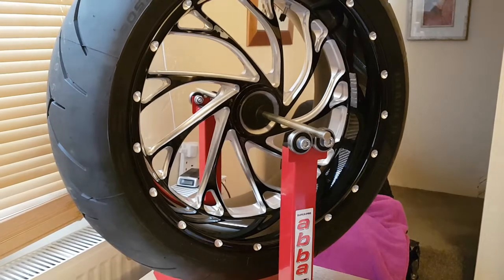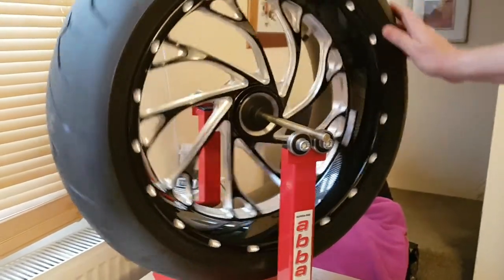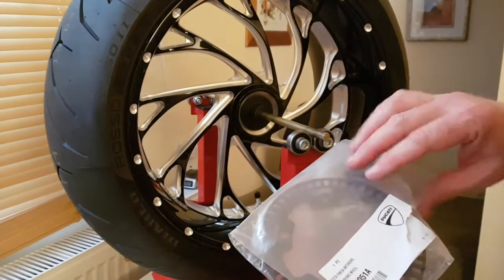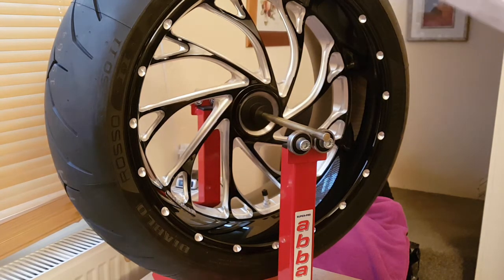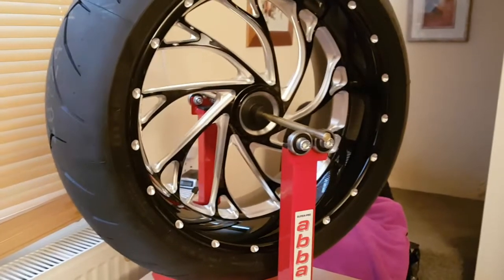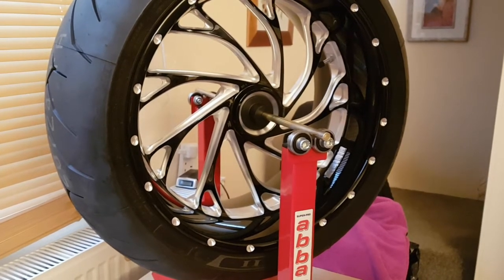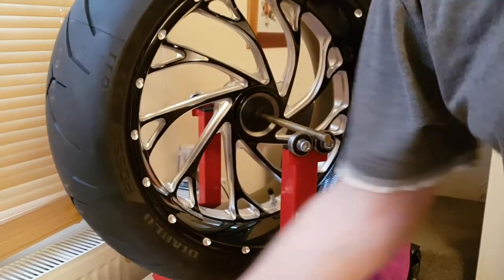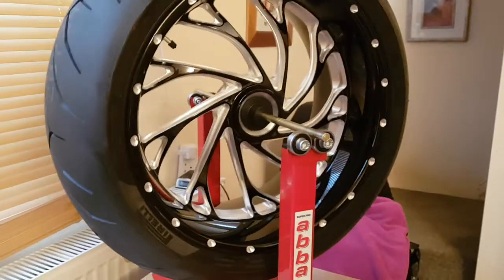Ducati Diavel. Another Dealership Let Down.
First annual service and they leave a nail in the tyre and a loose exhaust clamp. Any one else think this is totally unacceptable? Or is it just me again.
A look at the new rear wheel and parts for the new front wheel.
EBC V rotors and Double H pads.